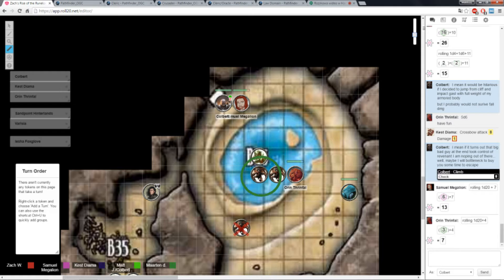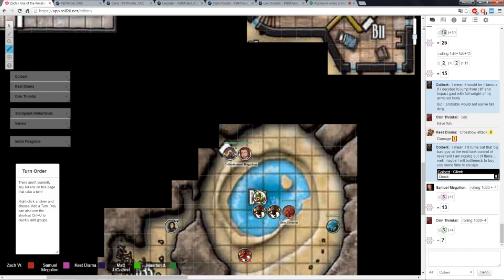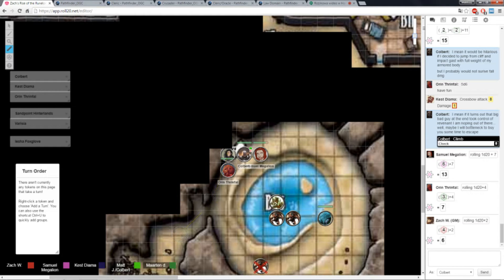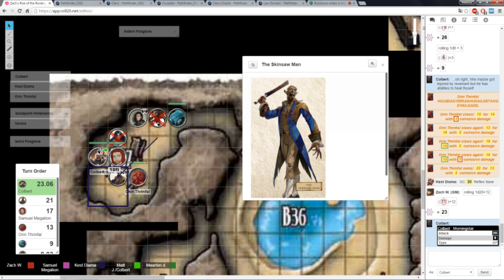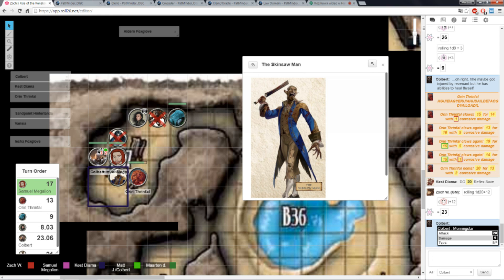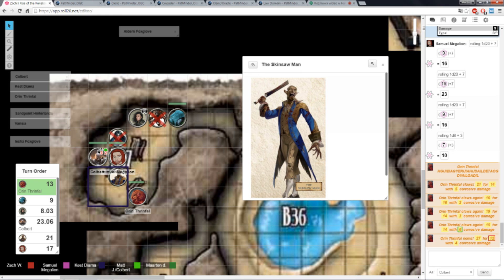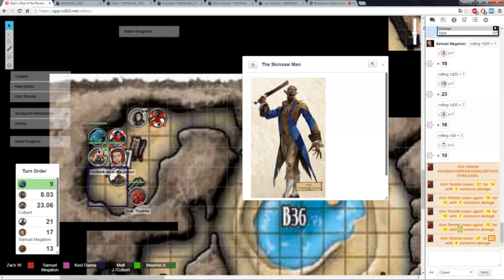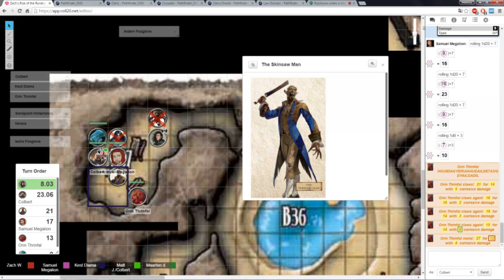✶Pathfinder - Rise of the Runelords: The Skinsaw Man - Part 7✶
Our first proper mission in this new campaign begins as we are tasked by the Rebel command to find out about another cell. They don't know what happened to them... Or they need to get a new contact package. Or something. I am medic, don't look at me, I deal with other stuff :P As always, sit back, relax and enjoy!

Stars Without Number is a space opera/sci-fi roleplaying game written by Kevin Crawford and published by Sine Nomine Publishing (eventually Mongoose Publishing).